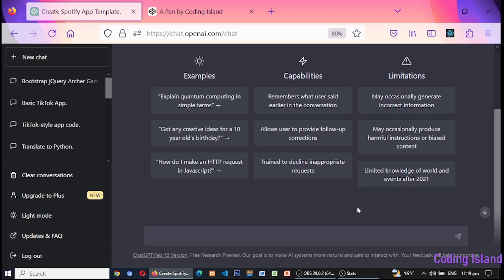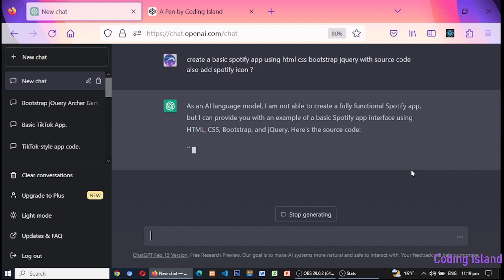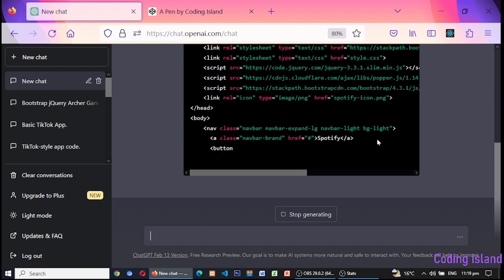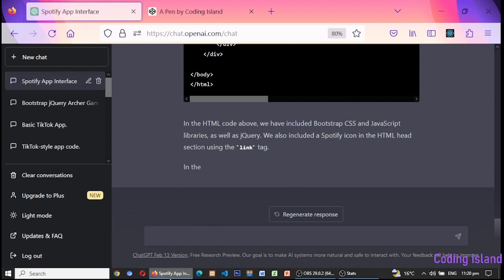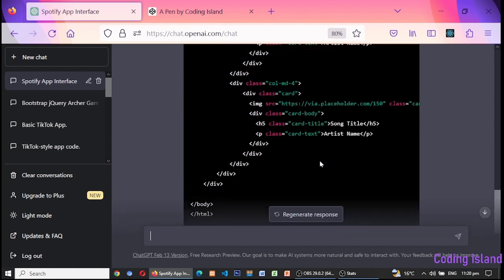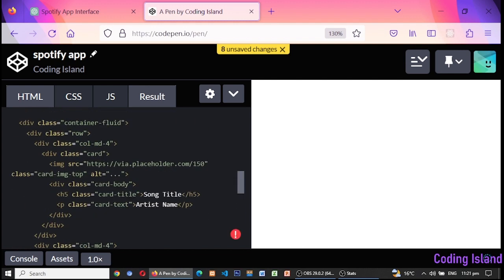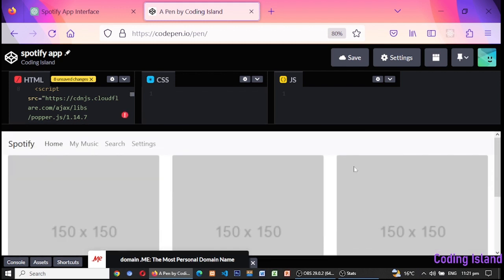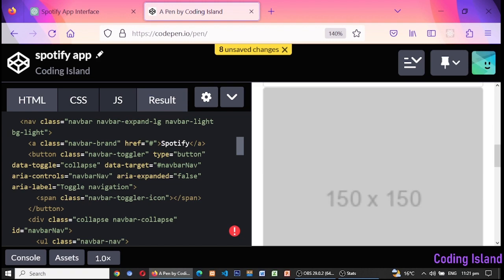Build Spotify App in 2 minutes using ChatGPT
Welcome to our YouTube tutorial where we'll be showing you how to build a Spotify app using HTML, CSS, and JavaScript with the help of ChatGPT, a large language model trained by OpenAI.

In this video, we'll take you through the entire process of building a fully functional Spotify app. We'll start by setting up the basic HTML structure, then move on to styling it with CSS, and finally, we'll use JavaScript to interact with the Spotify API to search for and play your favorite songs and playlists.

Whether you're a beginner or an experienced developer, this tutorial is perfect for anyone who wants to learn how to build their own Spotify app. So join us on this exciting journey as we teach you step by step how to create an amazing music app using the latest web development technologies.